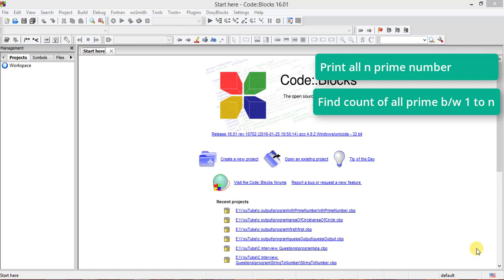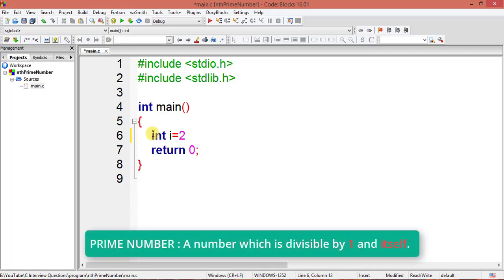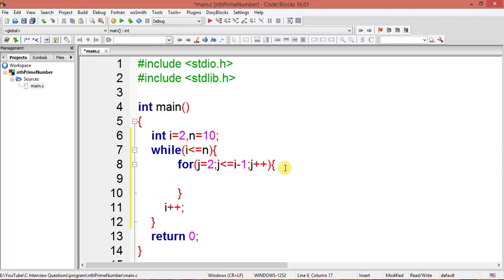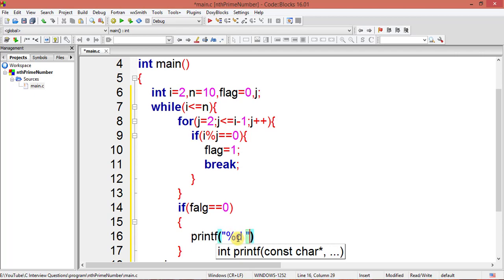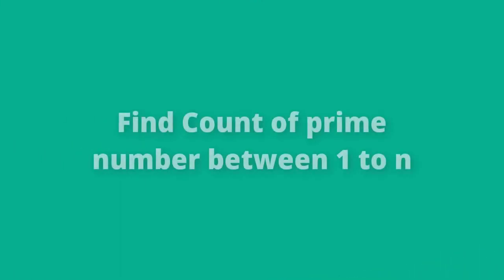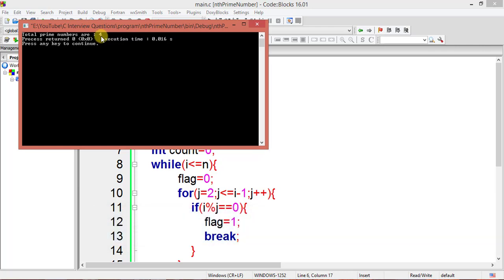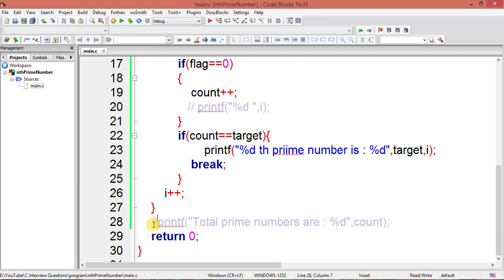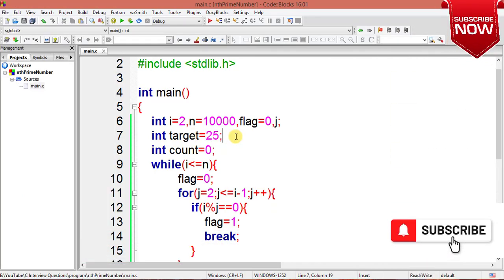Find Nth prime number || C Interview Questions tutorial #30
Hey Guys,
In this C Interview Questions tutorial, this video is about prime number,
Here will discuss about three type of problems of prime number :
 1. print all N prime number 1 to N
 2, Find count  of prim all 1 to N
 3, Find nth prime number